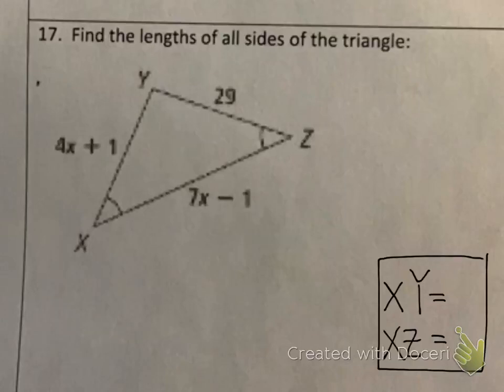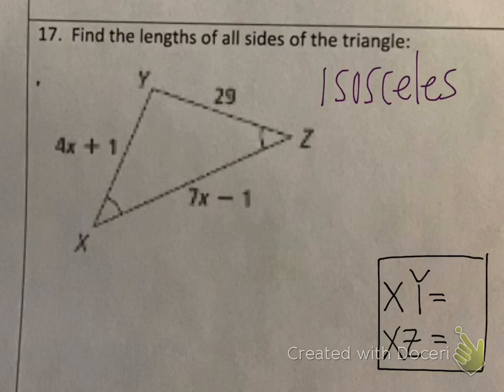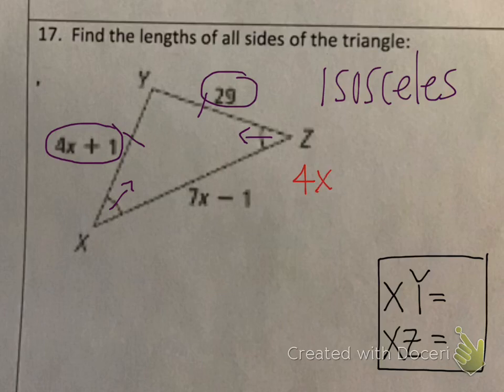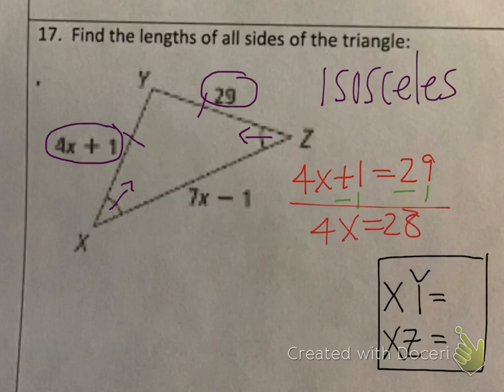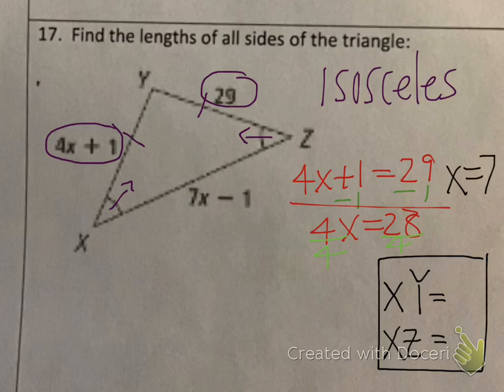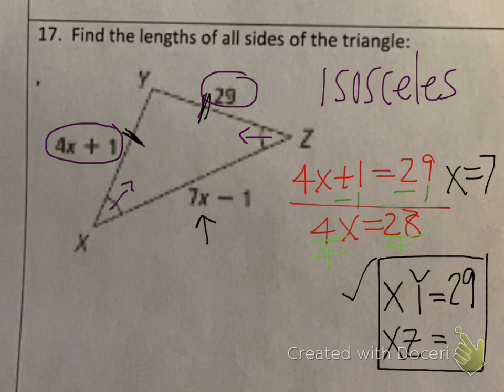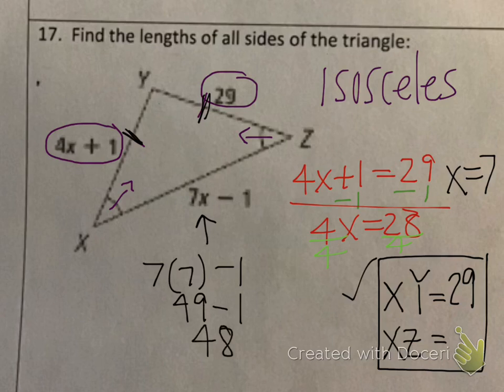Congruent Triangles Study Guide #17